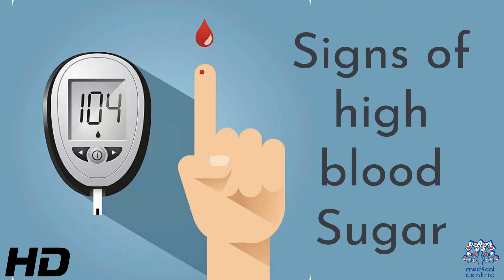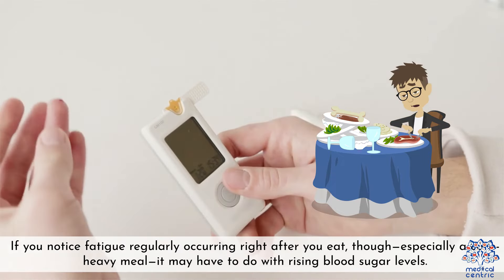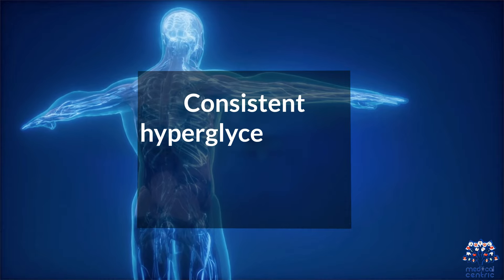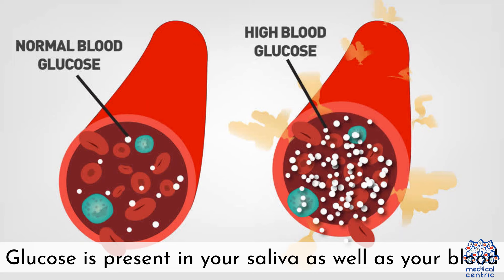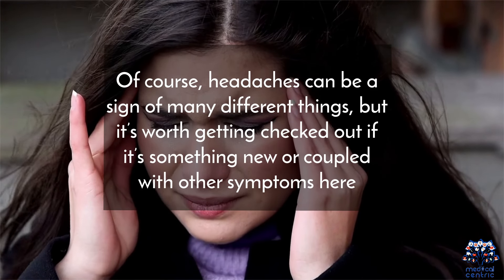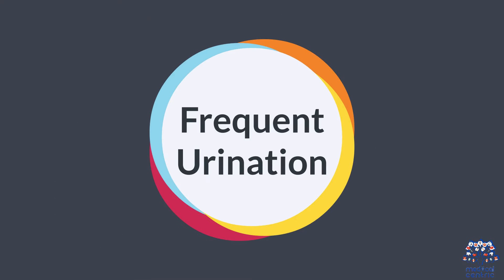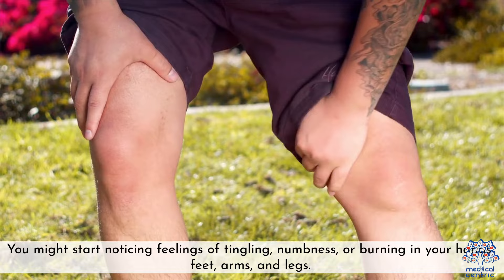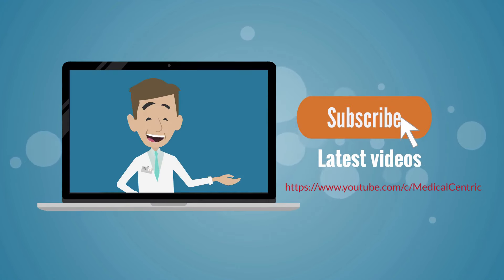Signs Of High Blood Sugar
Chapters

0:00 Introduction
0:05 fatigue
0:52 Increased thirst
1:13 Recurrent infections
1:31 Slow healing sores
1:49 Dental issues
2:16 Headaches
2:37 Blurred vision
3:02 Frequent urination
3:21 Tingling hands and feet
3:46 Loss of appetite

Diabetes, also known as diabetes mellitus, is a group of metabolic disorders characterized by a high blood sugar level (hyperglycemia) over a prolonged period of time.[12][13] Symptoms often include frequent urination, increased thirst and increased appetite.[2] If left untreated, diabetes can cause many health complications.[2] Acute complications can include diabetic ketoacidosis, hyperosmolar hyperglycemic state, or death.[3] Serious long-term complications include cardiovascular disease, stroke, chronic kidney disease, foot ulcers, damage to the nerves, damage to the eyes, and cognitive impairment.[2][5]

Diabetes is due to either the pancreas not producing enough insulin, or the cells of the body not responding properly to the insulin produced.[14] Insulin is a hormone which is responsible for helping glucose from food get into cells to be used for energy.[15] There are three main types of diabetes mellitus:[2]

    Type 1 diabetes results from failure of the pancreas to produce enough insulin due to loss of beta cells.[2] This form was previously referred to as "insulin-dependent diabetes mellitus" or "juvenile diabetes".[2] The loss of beta cells is caused by an autoimmune response.[16] The cause of this autoimmune response is unknown.[2] Although Type 1 diabetes usually appears during childhood or adolescence, it can also develop in adults.[17]
    Type 2 diabetes begins with insulin resistance, a condition in which cells fail to respond to insulin properly.[2] As the disease progresses, a lack of insulin may also develop.[18] This form was previously referred to as "non insulin-dependent diabetes mellitus" or "adult-onset diabetes".[2] Type 2 diabetes is more common in older adults, but a significant increase in the prevalence of obesity among children has led to more cases of type 2 diabetes in younger people.[19] The most common cause is a combination of excessive body weight and insufficient exercise.[2]
    Gestational diabetes is the third main form, and occurs when pregnant women without a previous history of diabetes develop high blood sugar levels.[2] In women with gestational diabetes, blood sugar usually returns to normal soon after delivery. However, women who had gestational diabetes during pregnancy have a higher risk of developing type 2 diabetes later in life.[20]

Type 1 diabetes must be managed with insulin injections.[2] Prevention and treatment of type 2 diabetes involves maintaining a healthy diet, regular physical exercise, a normal body weight, and avoiding use of tobacco.[2] Type 2 diabetes may be treated with oral antidiabetic medications, with or without insulin.[21] Control of blood pressure and maintaining proper foot and eye care are important for people with the disease.[2] Insulin and some oral medications can cause low blood sugar (hypoglycemia).[22] Weight loss surgery in those with obesity is sometimes an effective measure in those with type 2 diabetes.[23] Gestational diabetes usually resolves after the birth of the baby.[24]

As of 2019, an estimated 463 million people had diabetes worldwide (8.8% of the adult population), with type 2 diabetes making up about 90% of the cases.[11] Rates are similar in women and men.[25] Trends suggest that rates will continue to rise.[11] Diabetes at least doubles a person's risk of early death.[2] In 2019, diabetes resulted in approximately 4.2 million deaths.[11] It is the 7th leading cause of death globally.[26][27] The global economic cost of diabetes-related health expenditure in 2017 was estimated at US$727 billion.[11] In the United States, diabetes cost nearly US$327 billion in 2017.[28] Average medical expenditures among people with diabetes are about 2.3 times higher.[29]